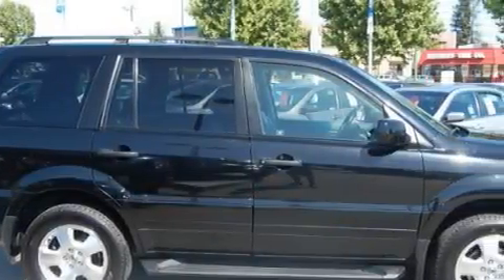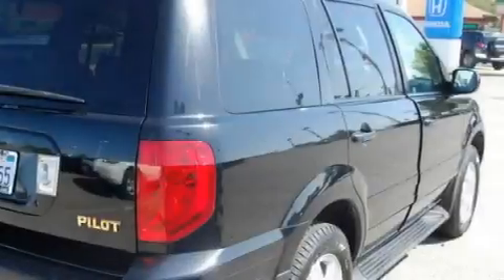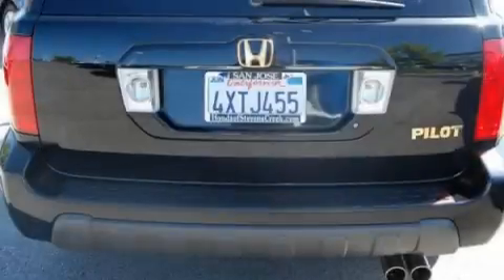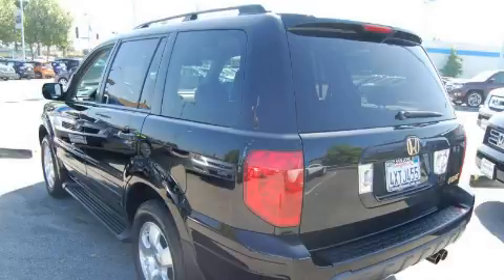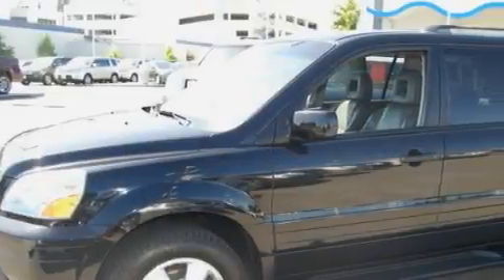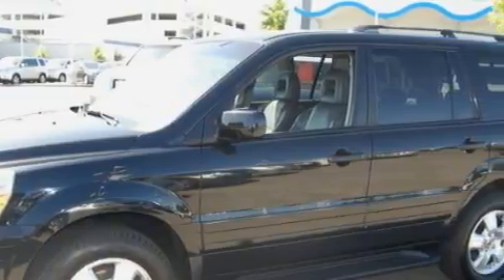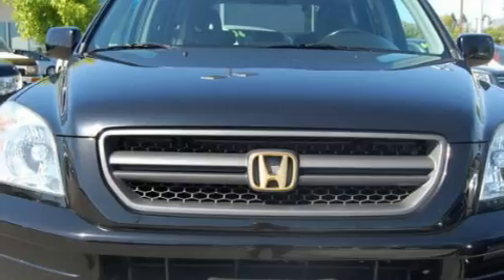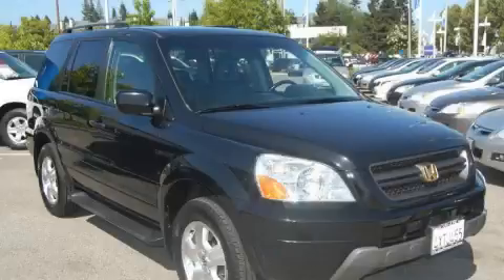Pre-Owned 2003 Honda Pilot San Jose CA 95129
Year: 2003
 Make: Honda
 Model: Pilot
 Engine: 3.5L V-6cyl
 Trans.: 5-Speed Automatic
 Exterior: Black
 Miles: 77,825
 Interior: Black